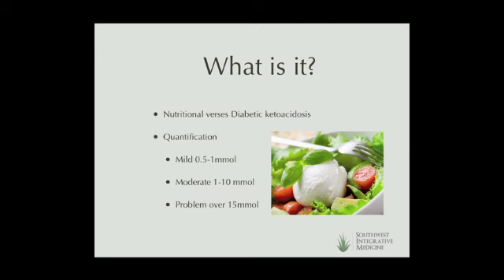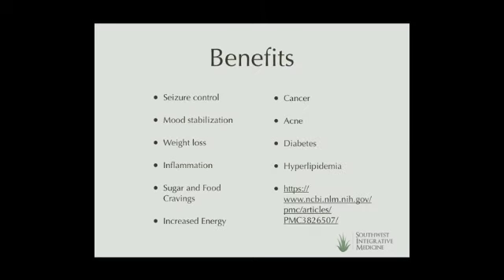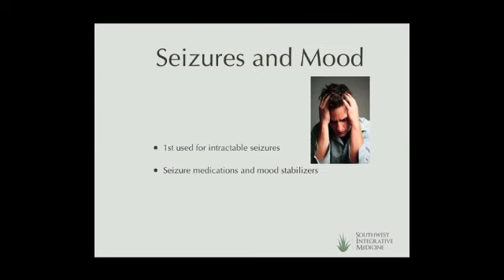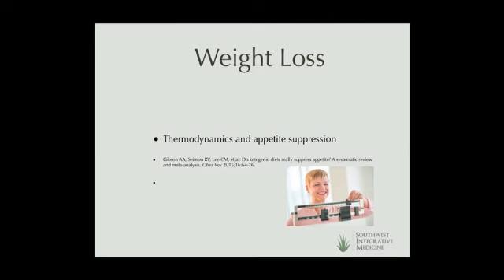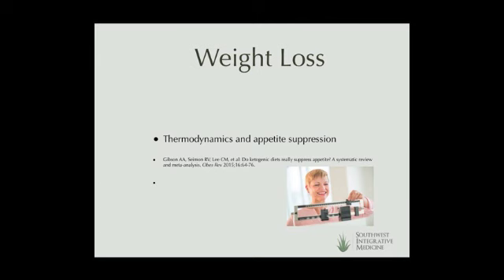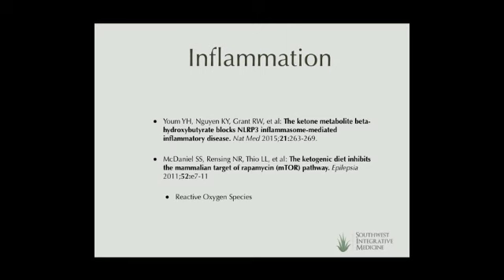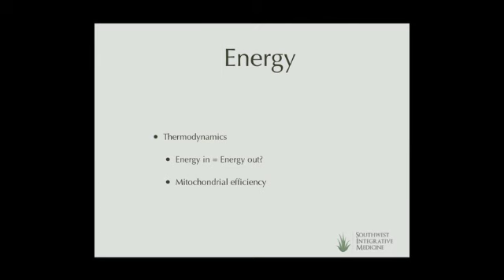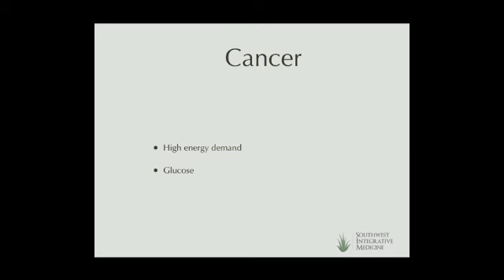Ketogenic Diet Health Benefits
today we're going to share with you some information about nutritional ketosis. this is be the first in a multi-part video tutorial. I will be sharing some information about ketogenic diet i have personally done. I want to share the information that I've discovered through doing this and as well as going through some some of the research we will look at the clinical and health implications for
ketogenic diet.  So before we will begin we need to distinguish between nutritional ketosis verses ketoacidosis.  some people get worried about ketoacidosis and the effects on kidneys and you know is it bad for you.